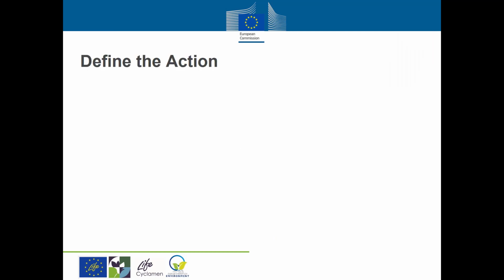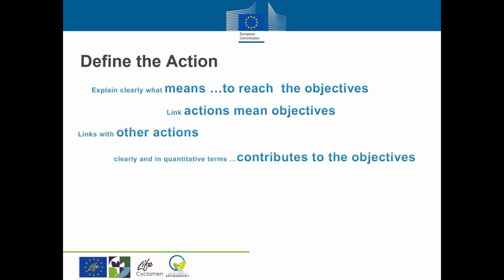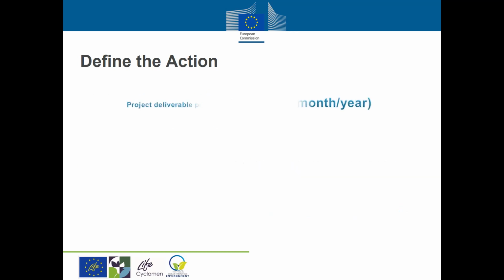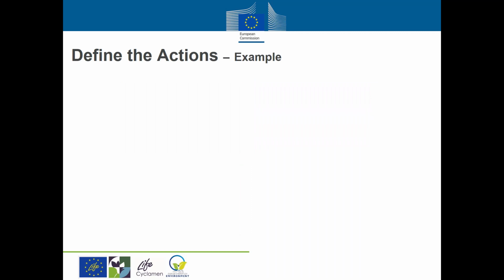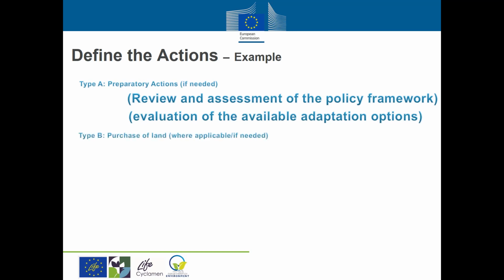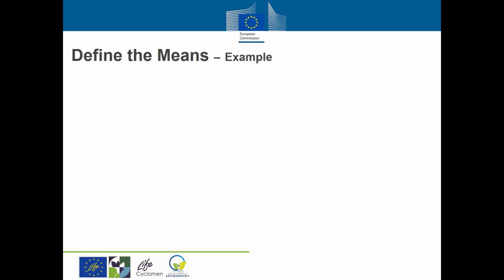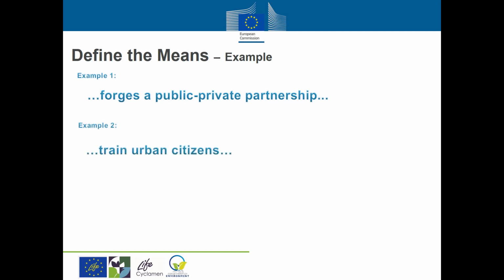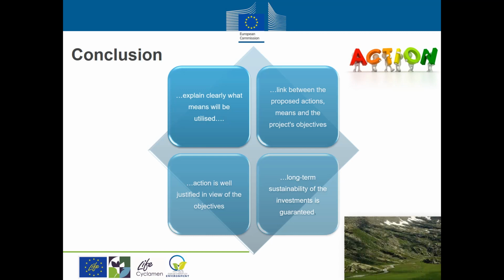Hints and Tips on How to Write a LIFE Proposal: Defining the Actions of your Project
This is a video on How to write a LIFE proposal. Part of a series of videos aiming at helping you to write a well written proposal under the LIFE Programme.

In this video we will talk about defining the Actions of your proposed project.

Under a suggested project there are six types of actions:

Actions A. Preparatory actions (if needed)
Actions B. Purchase or lease of land and / or compensation payments for use rights (where applicable/if needed)
Actions C. Implementation actions (obligatory)
Actions D. Monitoring the impact of the project actions (obligatory)
Actions E. Communication and dissemination of results (obligatory)
Actions F. Project management (obligatory).

When describing the actions and means involved you should explain clearly what means will be utilised during the project in order to reach the objectives indicated (financial means should not be indicated). Make sure there is a clear link between the proposed actions, means and the project objectives.

Moreover, the description of each action should indicate the links with other actions and clearly and in quantitative terms state how it contributes to the project’s overall objectives. In addition, there should be clear coherence between the technical description of the action and the financial resources allocated.

Pay particular attention in justifying the need of the action in relation to the objectives of the project and of course the long-term sustainability of the investments must be guaranteed.

For each action, the applicant should provide the following information:

-Action title: In this section you need to write a short name that clearly reflects the objective of the action.
-State the beneficiary or beneficiaries responsible for the implementation of the specific action
-Description and methods employed: In this part you need to describe the actions as precisely as possible (state what, how, where, when and why). The descriptions may be accompanied by maps, explanatory graphs, tables or pictures.
-Assumptions related to major costs of the action: For example mention the methodology used for estimating the costs of main expenditures in this action (e.g. number of days * average cost / day, …).
-Project deliverable products: Make a list of all deliverable products and the corresponding completion deadline (day/month/year)
-Project milestones: The same applies for project milestones. They are defined as key moments during the implementation of the project e.g. “Initial operation of prototype”, “Final conference”, etc.
-Action timetable: Refers to the corresponding implementation period of an action. Remember to add an appropriate safety margin at the end of the project to allow for the inevitable unforeseen delays.

Now let’s see some important Points:

-Inside each action (A1, A2, …, B1, B2,… etc.) specific sub-actions (A1.1, A1.2, …) may be included .
-The number of actions and sub-actions should be limited to those strictly necessary to clarify the logical flow of the project.
-It is recommended that only actions that are expected to have an important output for the project (e.g. design of the pilot, construction of the pilot, etc.) are presented as a separate action.
-Actions must not be confused with deliverables.

Moving on let’s see an example on how you should define the Actions of your Project...